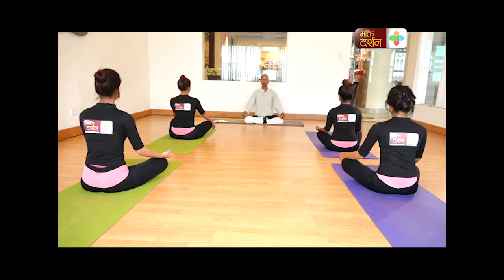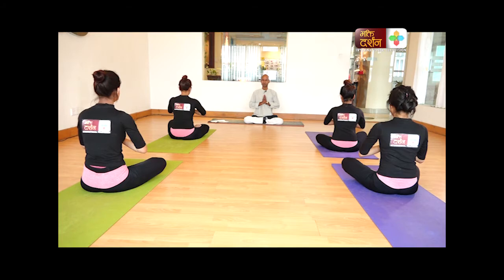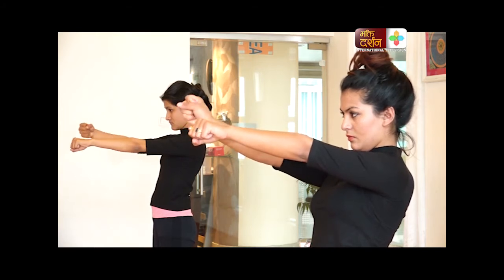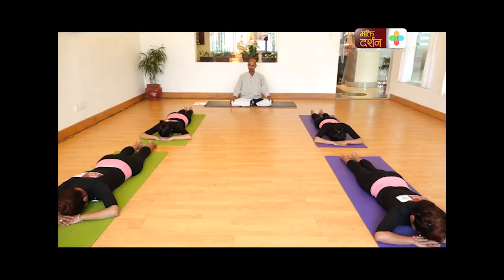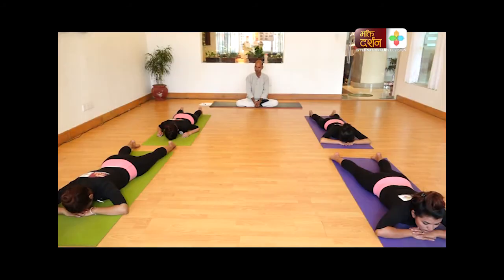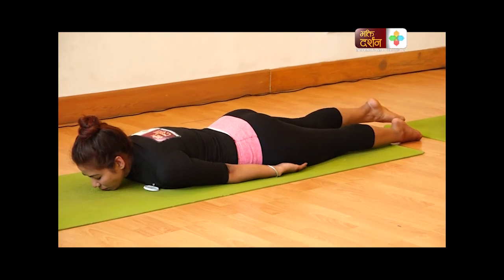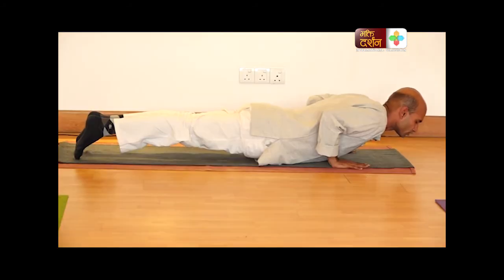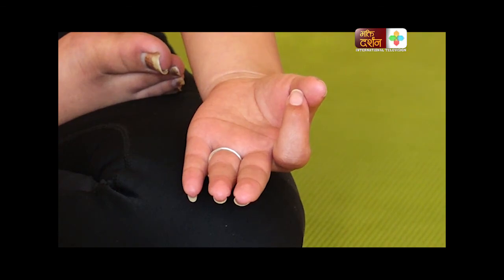Sooriya Wellness & Yoga Center - Arunodaya Yoga Episode 2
Episode 2:
 Prone pose
1. Sukshma Vyayam/Sukhshma Yoga
    a.   Legs
    b.   Hands
    c.   Shoulders
2. Cobra Pose (bhujangasana)
3. Locust Pose(salabhasana)
4. Four Limbed Staff Pose(chaturanga dandasana)
5. Om Chanting